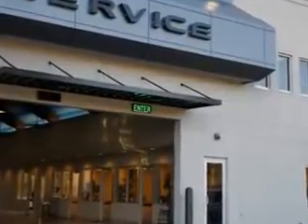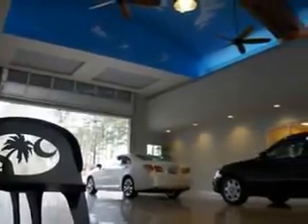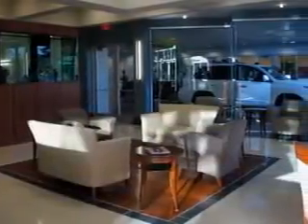2011 Toyota Avalon Hilton Head Lexus Hardeeville, SC 29927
Toyota Avalon Check out this Blizzard Pearl Toyota Avalon Sedan, equipped with a 6 Cylinder engine and an automatic transmission.
MILES: 38,431
VIN:4T1BK3DB9BU431671

Hilton Head Lexus
540 New River Parkway
Hardeeville, South Carolina 29927